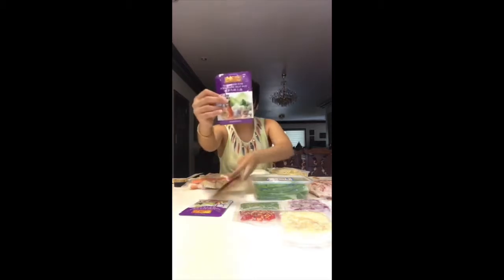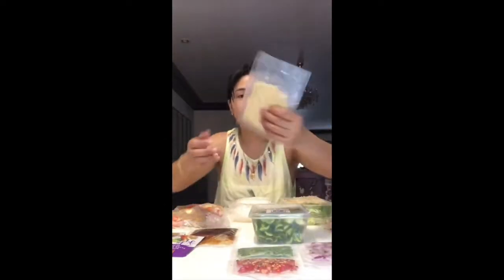YAM CONCEPCION || AYUDA feat. @TOAST BUDS KITCHEN